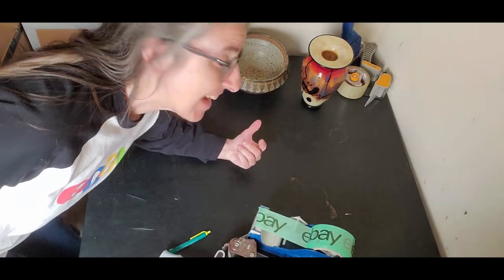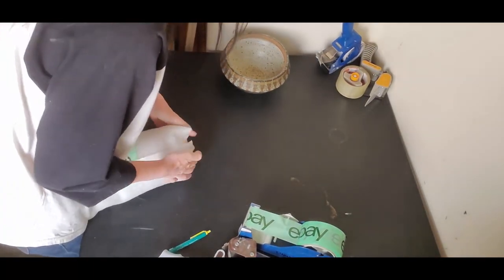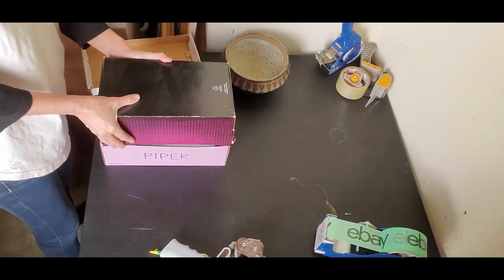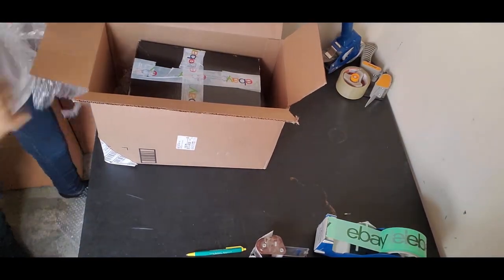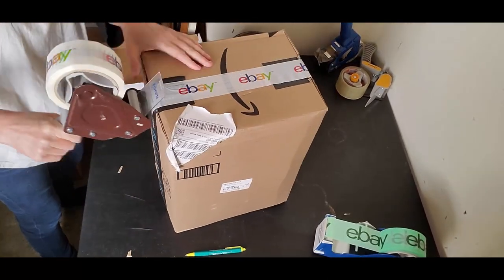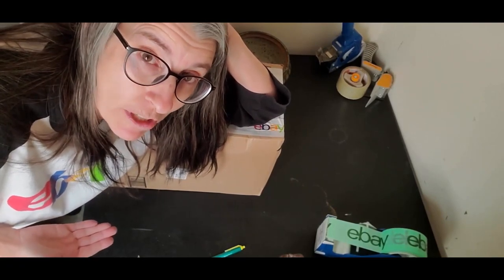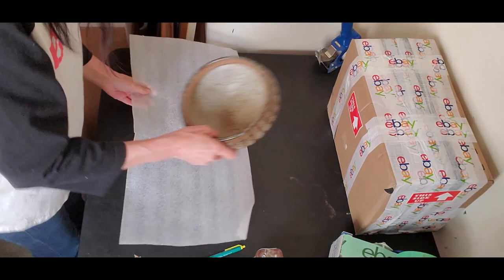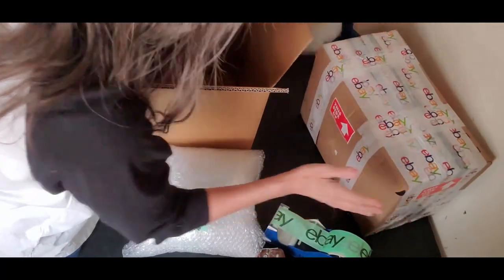How to Ship Expensive Breakables - Shipping Demo - eBay Seller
How to ship expensive breakables.  Watch my shipping demo!  Long time eBay Seller shows you how!